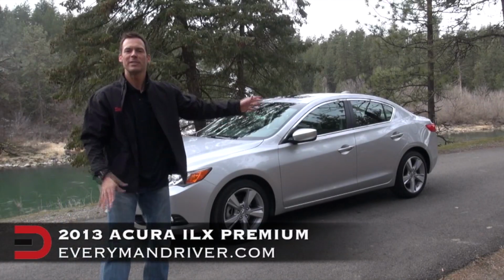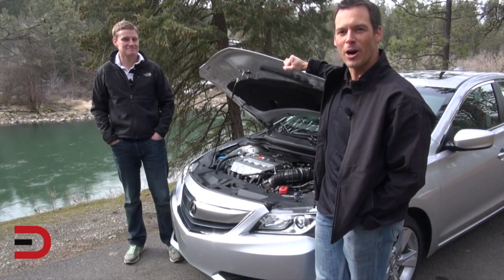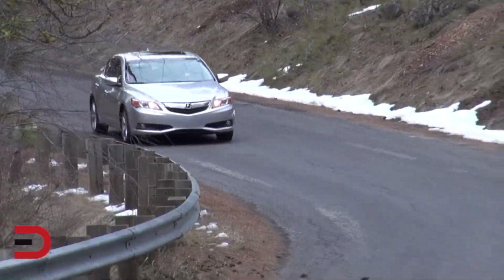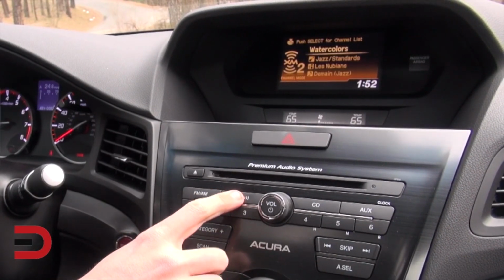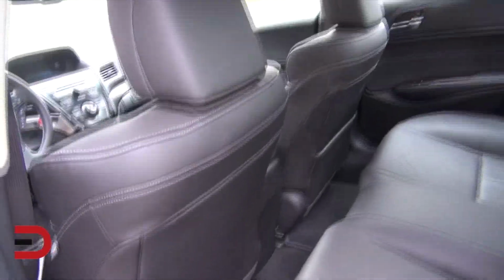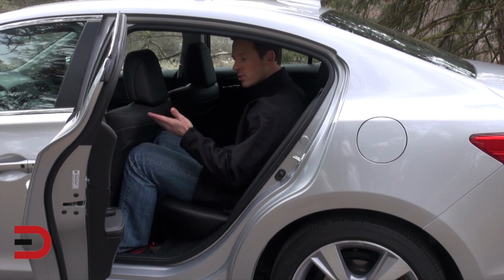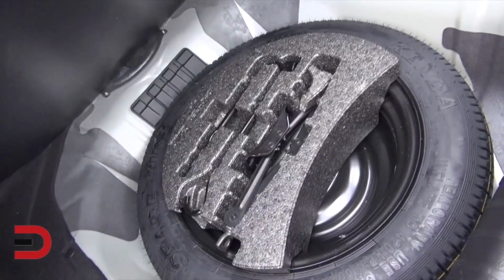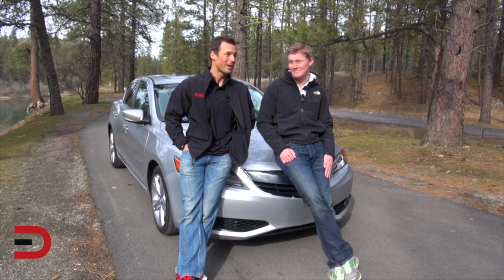Here's the 2013 Acura ILX on Everyman Driver